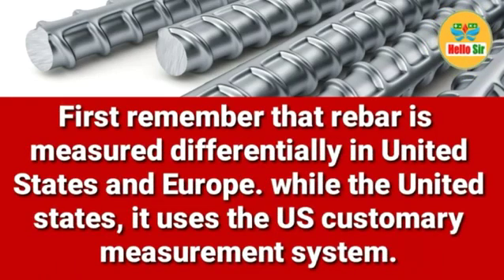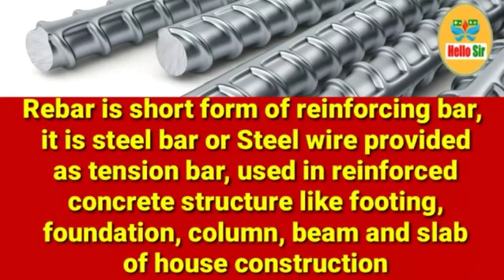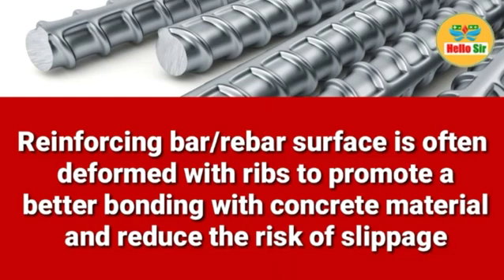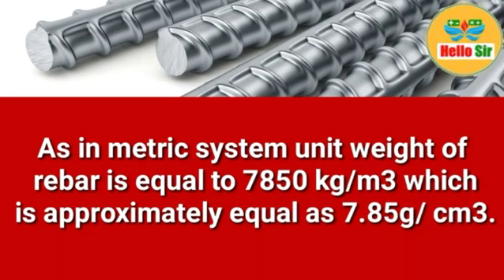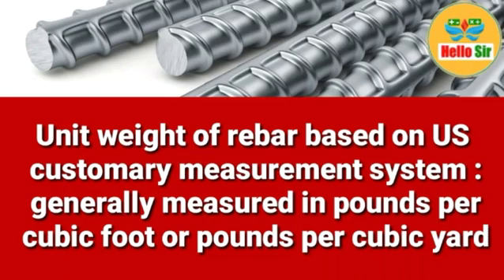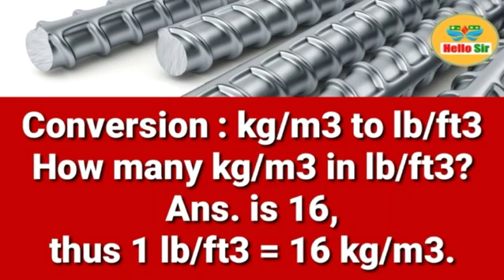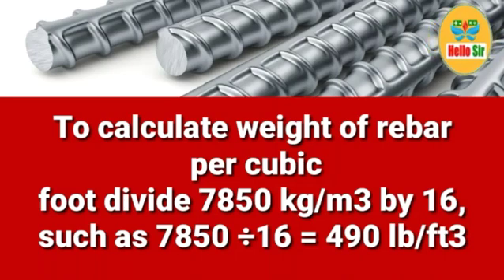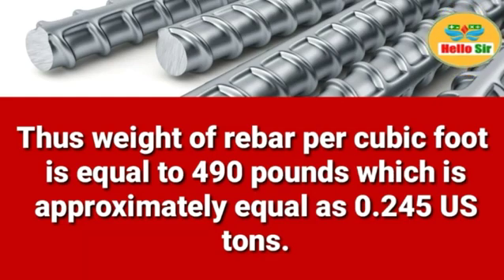Unit weight of rebar per cubic foot in pounds and tons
Weight of rebar per cubic foot, unit weight of rebar in kg/m3, unit weight of rebar in lb/ft3, unit weight of rebar in lb/yd3, unit weight of rebar per cubic yard in pounds & tons.

As we know that different countries in the world have their own gradation, specification of Steel and record of measurement for reinforcing bar.

First remember that rebar is measured differentially in United States and Europe. while the United states, it uses the US customary measurement system.

 In United Kingdom measurement based on Imperial and metric system and most of rest of world uses the metric system.

Rebar is short form of reinforcing bar, it is steel bar or Steel wire provided as tension bar, used in reinforced concrete structure like footing, foundation, column, beam and slab of house construction

Reinforcing bar/rebar surface is often deformed with ribs to promote a better bonding with concrete material and reduce the risk of slippage

As in metric system unit weight of rebar is equal to 7850 kg/m3 which is approximately equal as 7.85g/cm3.

Unit weight of rebar based on US customary measurement system: generally measured in pounds per cubic foot or pounds per cubic yard

Conversion: kg/m3 to lb/ft3
How many kg/m3 in lb/ft3? Ans. is 16, thus 1 lb/ft3 = 16 kg/m3.

To calculate weight of rebar per cubic foot divide 7850 kg/m3 by 16, such as 7850 ÷16 = 490 lb/ft3

Thus weight of rebar per cubic foot is equal to 490 pounds which is approximately equal as 0.245 US tons.